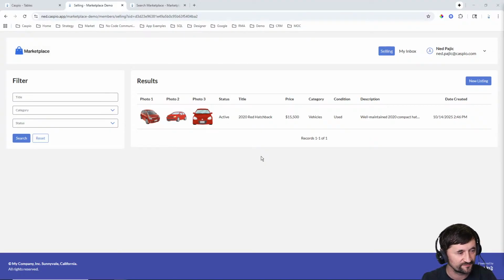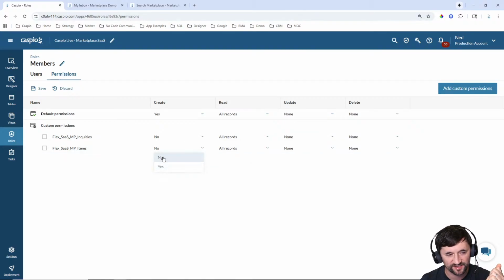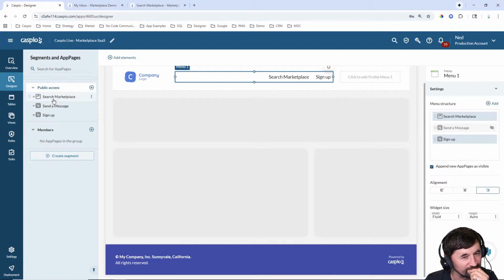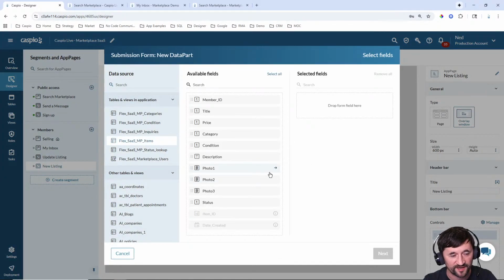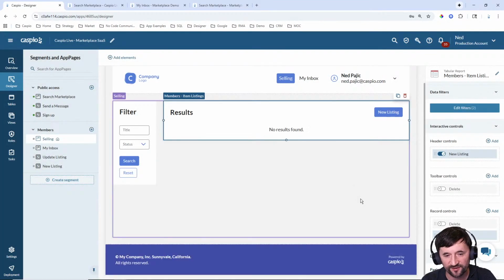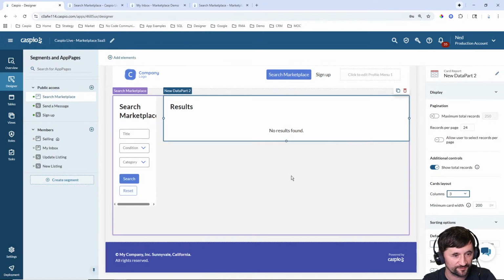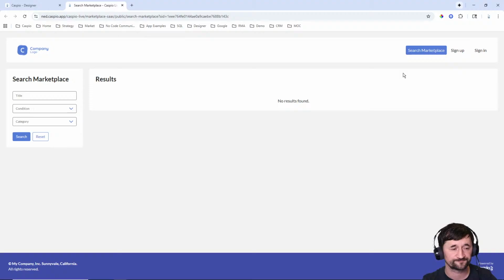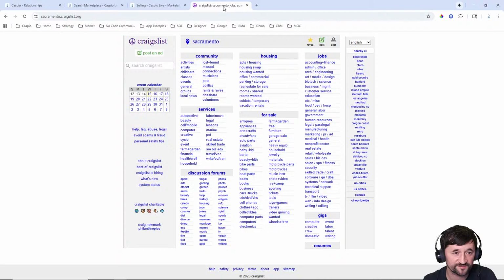How to Build a SaaS Marketplace App with Zero Coding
🚀 In this Caspio Live session, we’ll show you how to build a SaaS marketplace app with zero coding, a Craigslist-style platform where users can register, log in, and buy or sell items across multiple categories.

You’ll learn how to:
Set up user authentication for secure logins 🔐
Create categories for listings 🗂️
Enable users to post, edit, and manage their ads 📢
Build searchable listings so buyers can quickly find items 🔎

This is a real-world SaaS example that demonstrates how easily you can bring your marketplace idea to life with no code. Whether you want to clone Craigslist, create a niche marketplace, or launch your own startup, this walkthrough will give you the foundation.